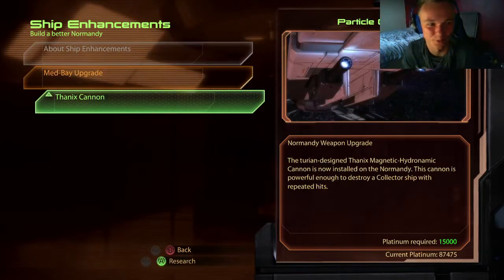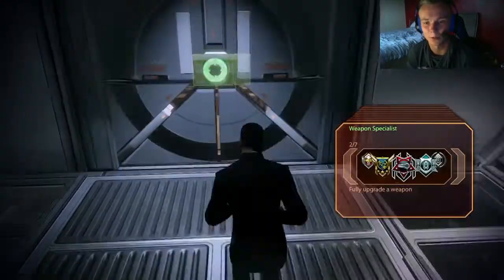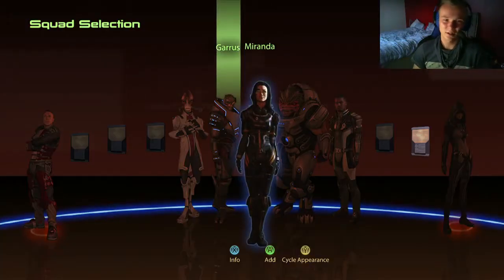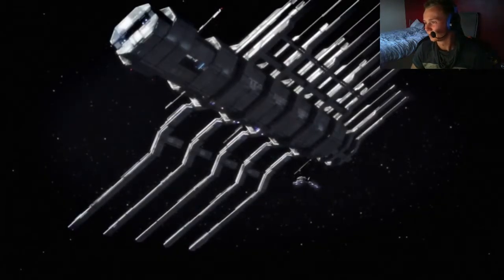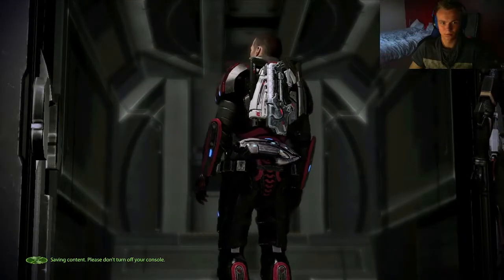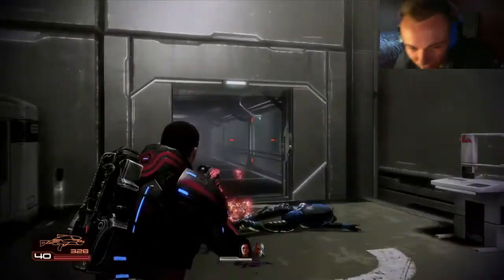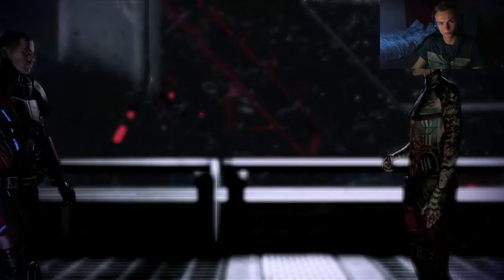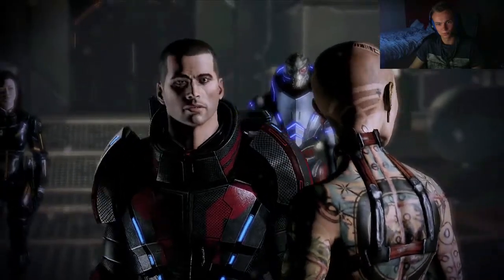Mass Effect Trilogy Ep.28 (ME2)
▬▬▬▬▬▬▬▬▬▬▬ஜ۩۞۩ஜ▬▬▬▬▬▬▬▬▬▬▬▬▬
▬▬▬▬▬▬▬▬▬▬▬ஜ۩۞۩ஜ▬▬▬▬▬▬▬▬▬▬▬▬▬
Recruiting The Convict!
HEDGEHOGS FOR LIFE!

Intro: Mt Eden - Sierra Leone (Project Shadow Dubstep Remix)

Social media!